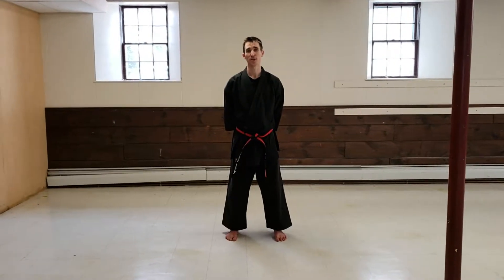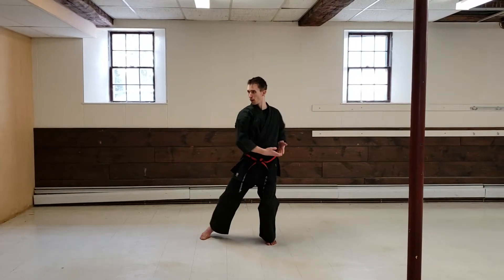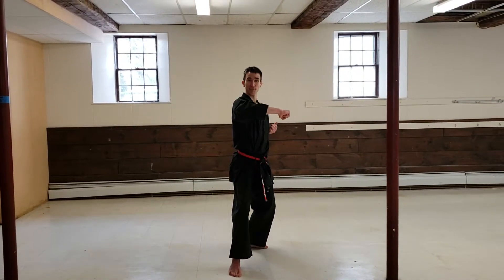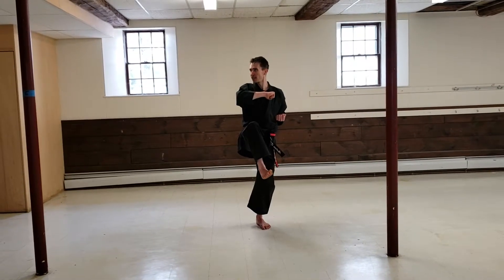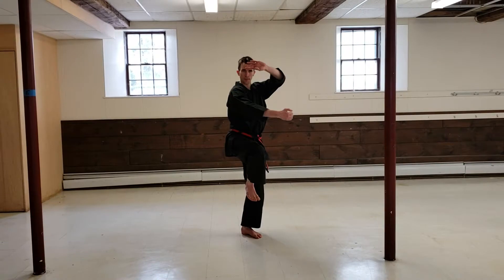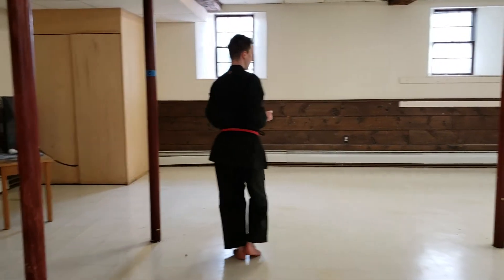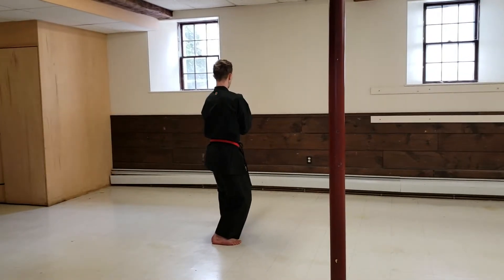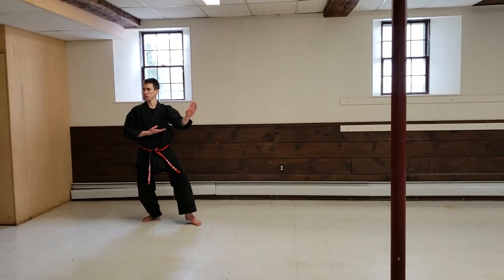Pyang Ahn Sah Dan breakdown - Tang Soo Do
Here's a Pyang Ahn Sah Dan breakdown for my students and anyone else who might find it helpful.